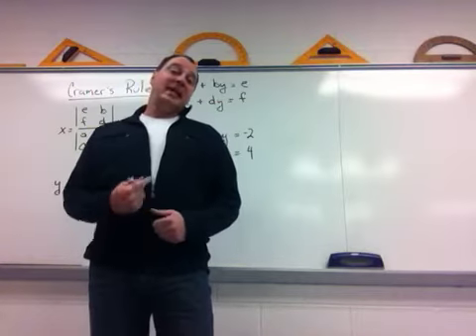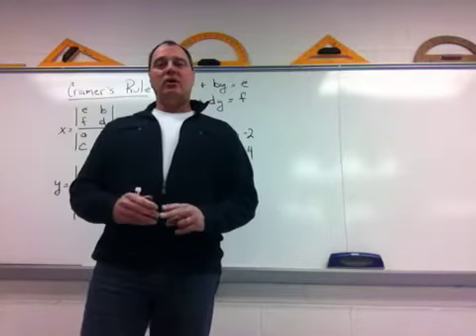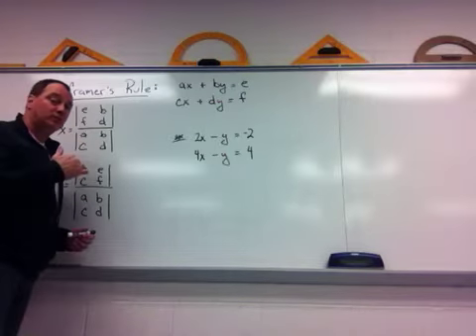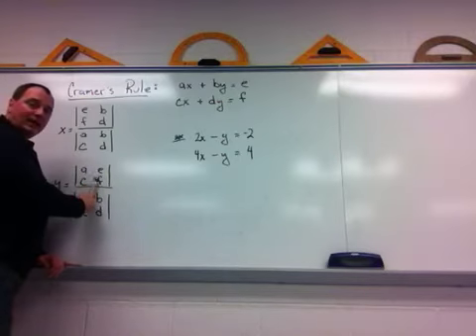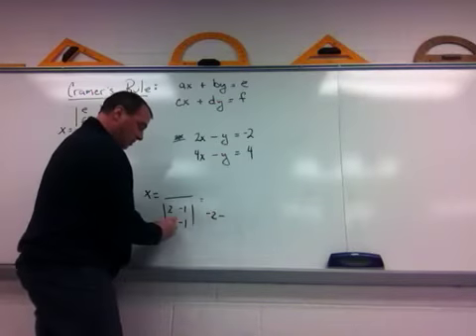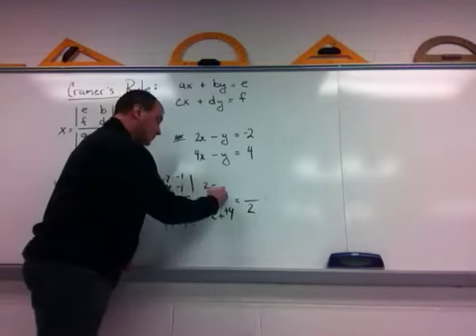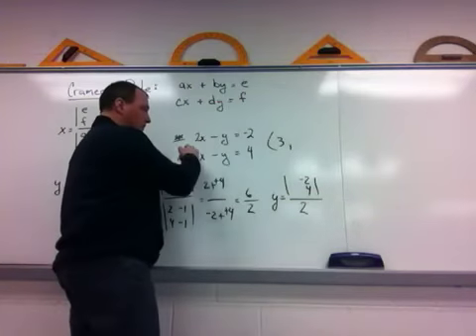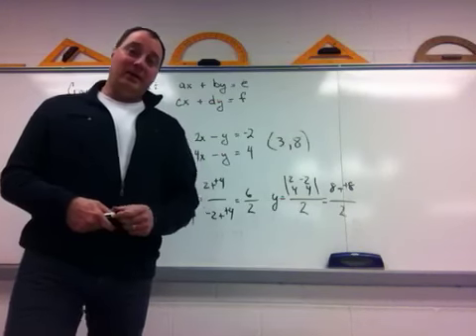Solving systems of 2 equations with 2 variables using Crame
This video shows how to use Cramer's rule to solve a system of 2 equations with 2 variables.